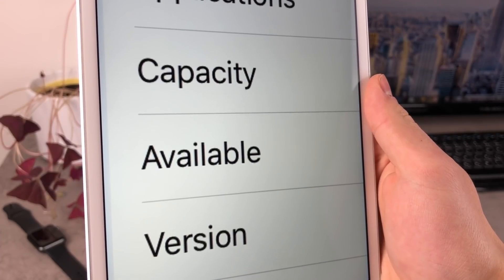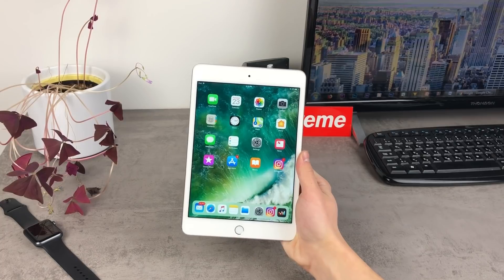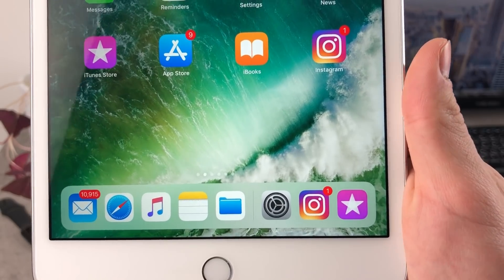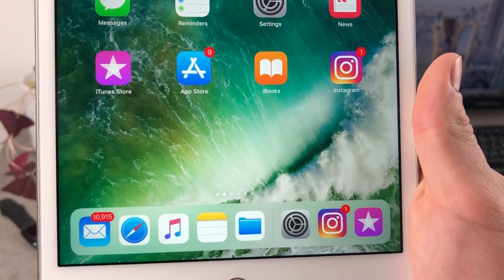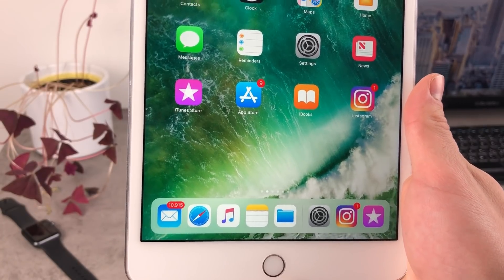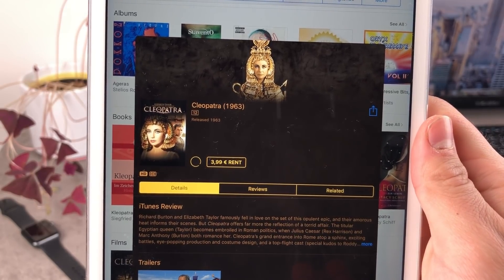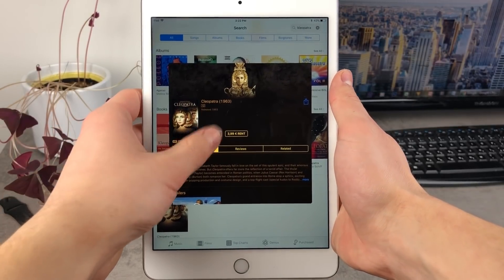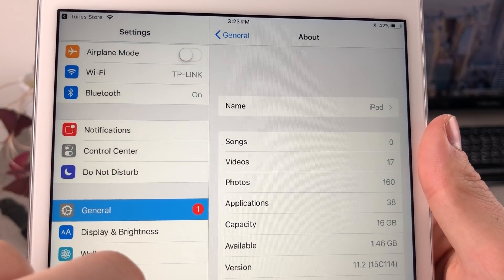How to Increase iPad Storage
What is the best way to clean your iPad? I mean, not to clean ipad screen, but how to clean ipad storage. basically how to increase ipad storage. how to manage ipad storage well. it is very easy and you don't need to delete anything. you can keep everything what you have on your ipad and still raise up the storage. So do this in order to expand ipad storage, or upgrade ipad storage.